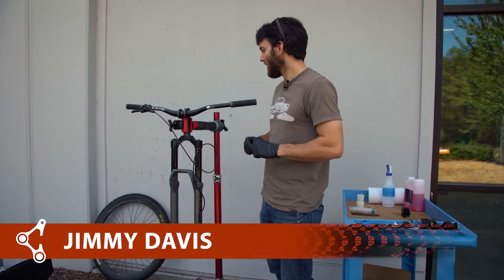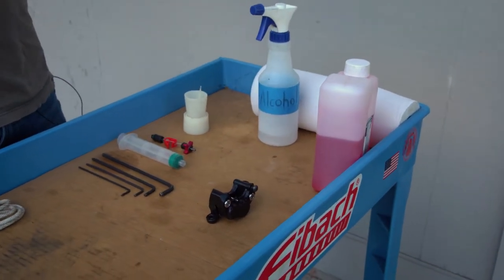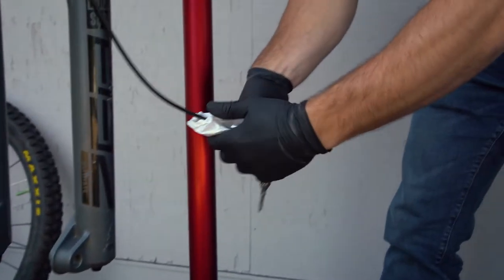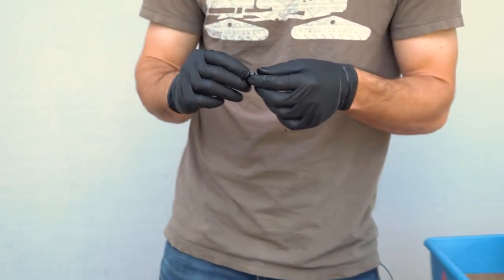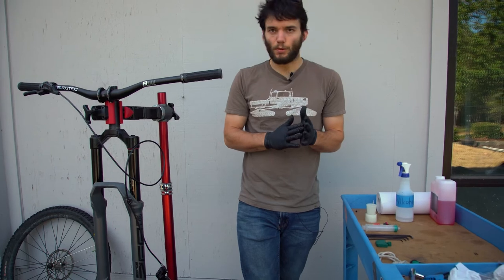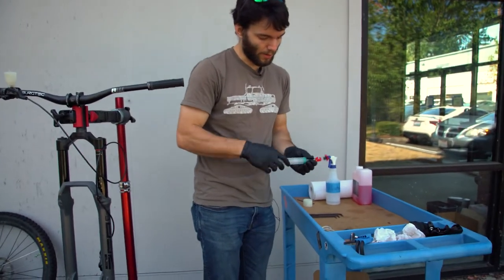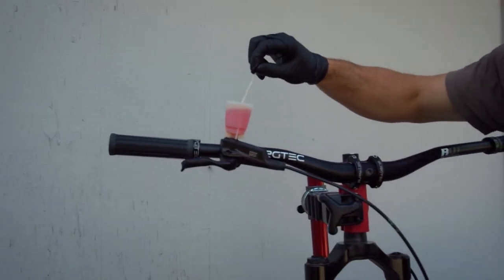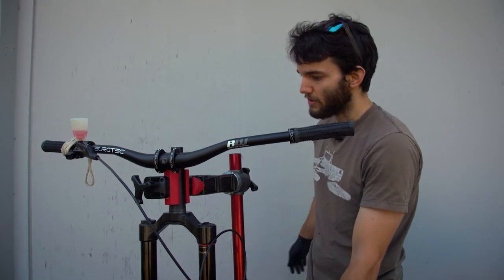North Fork SLAB Brake Caliper Installation & Bleed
Installation and bleeding of the North Fork SLAB mineral oil brake caliper. Shop the caliper here!